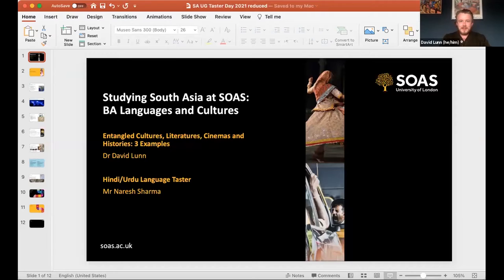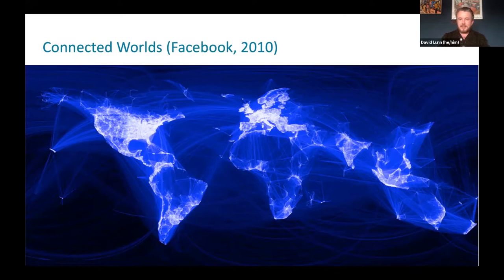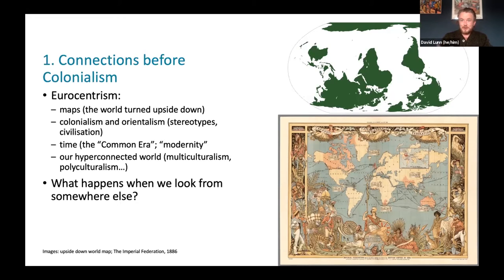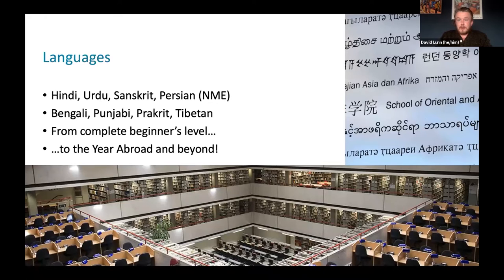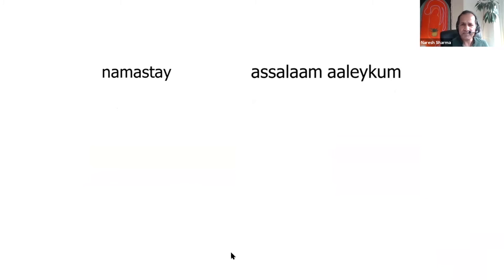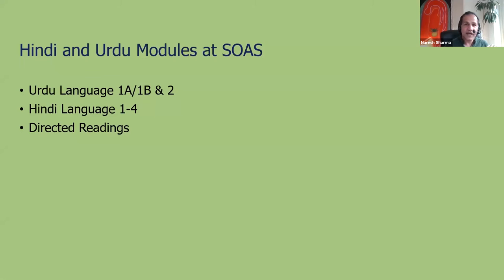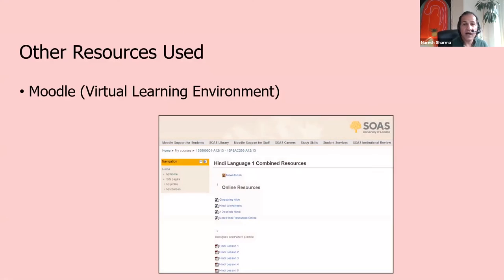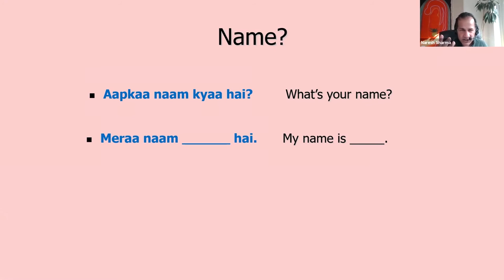South Asia Taster Day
Languages of South Asia, plus Hindi/Urdu Taster